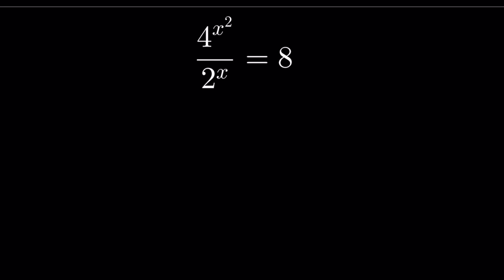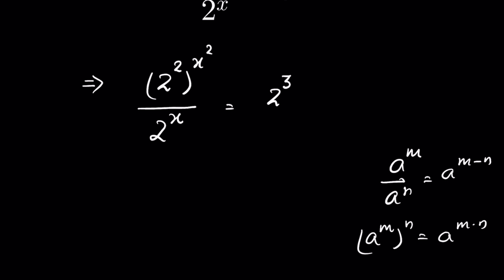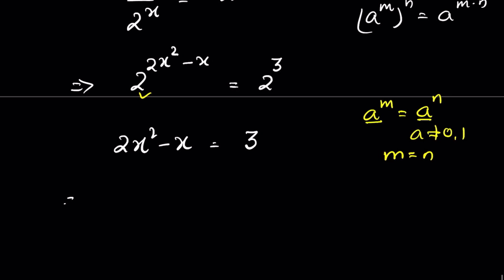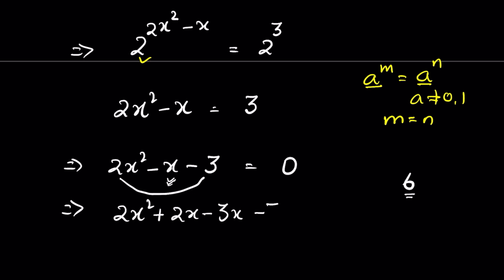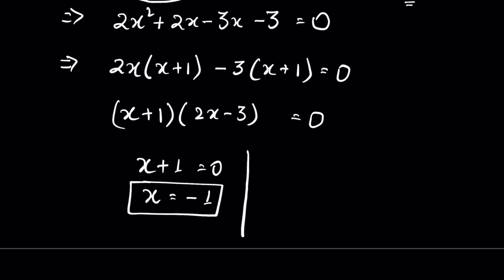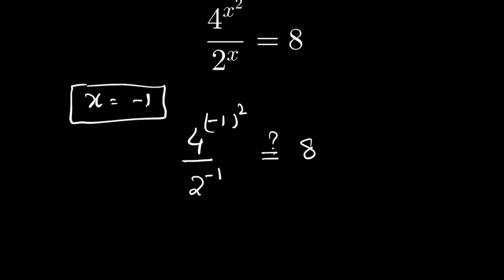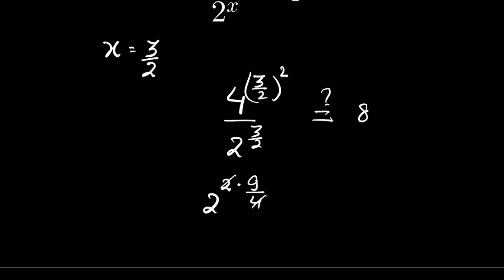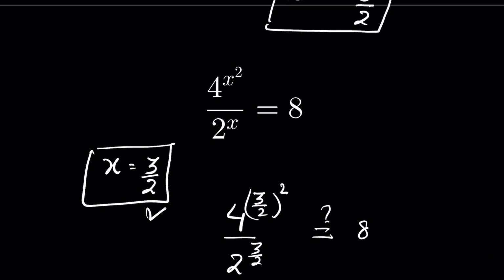Nice exponent question can you solve it Without Calculator?